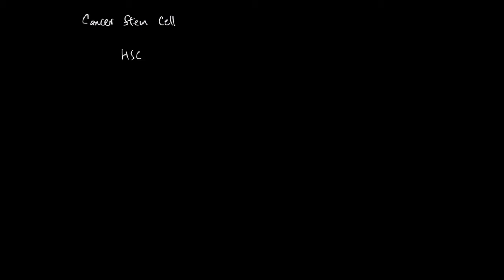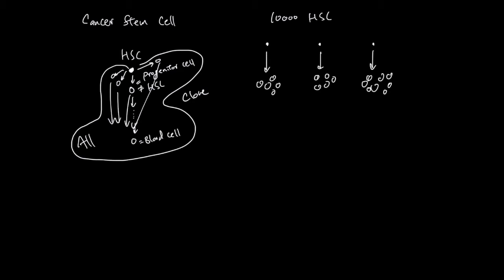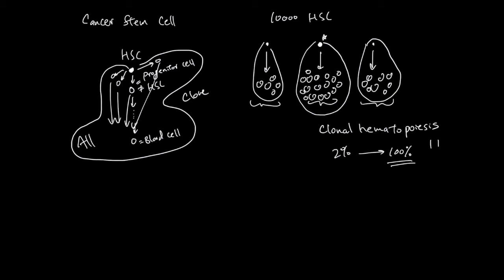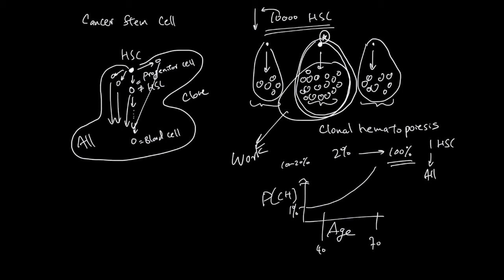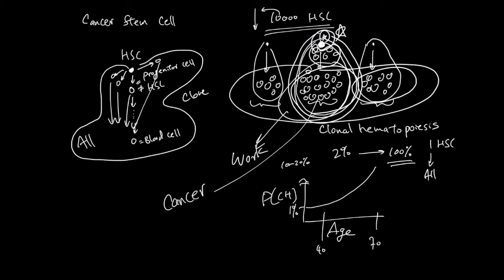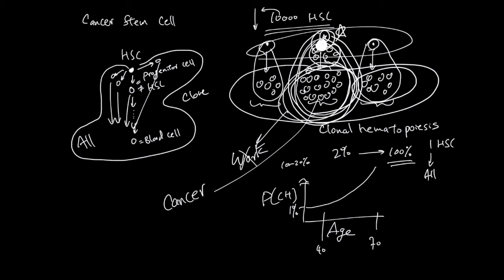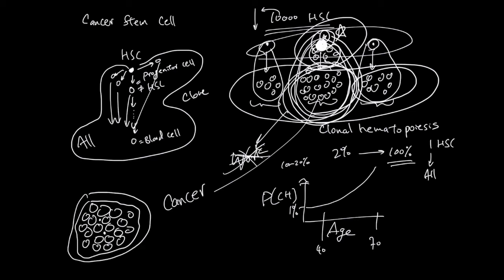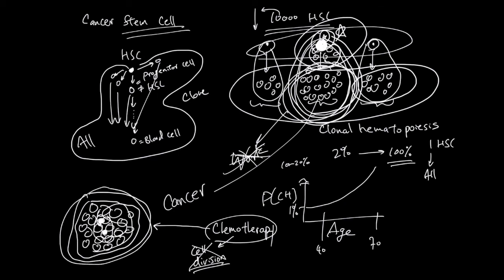Cancer Stem Cell